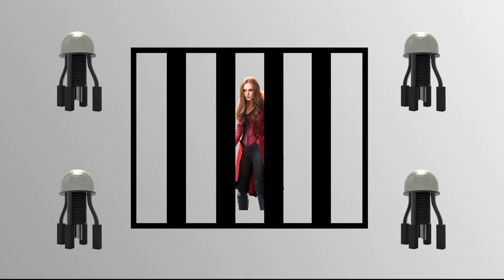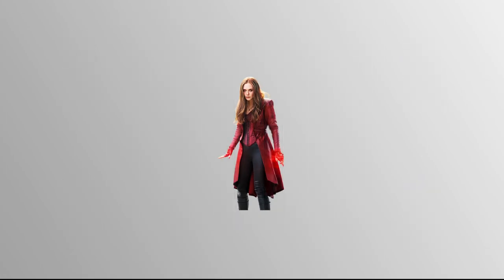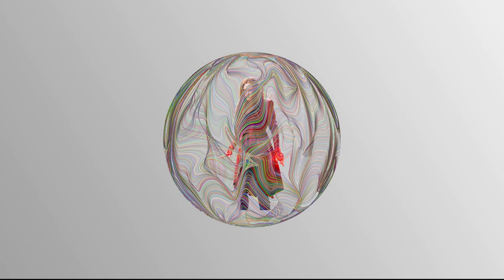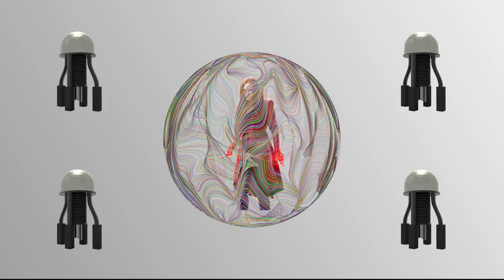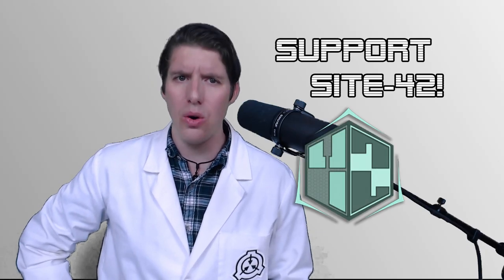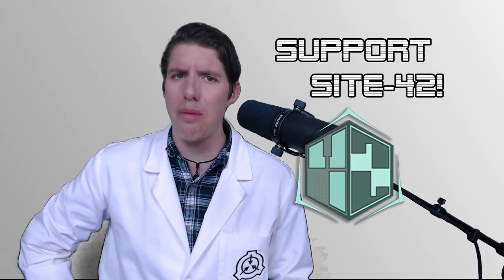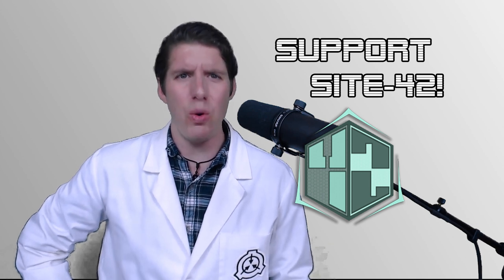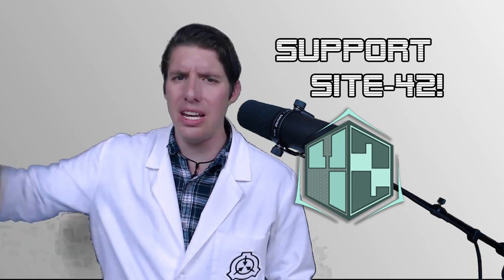Wanda Maximoff (aka The Scarlet Witch) is NOT an SCP, but if it were...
Attributions